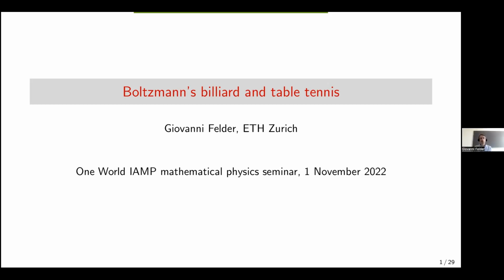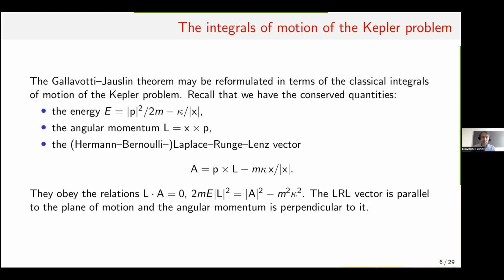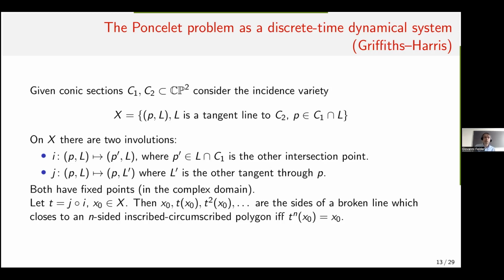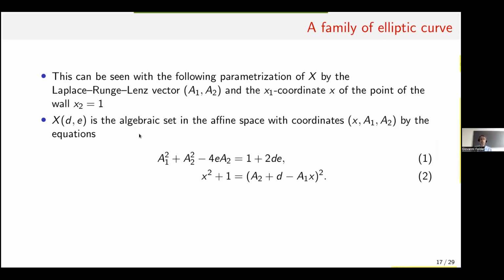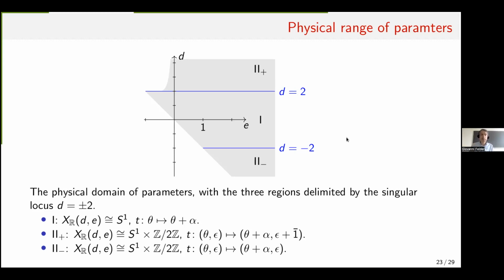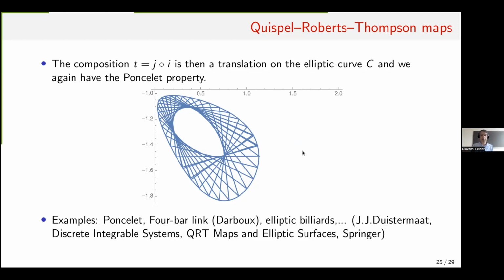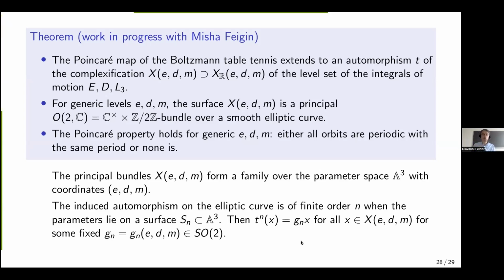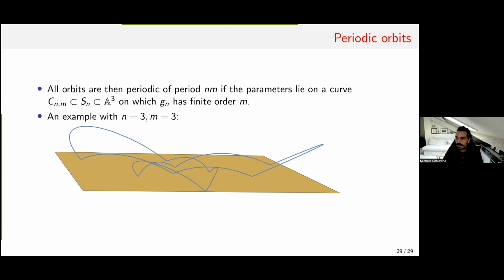Giovanni Felder: Boltzmann's billiard and table tennis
In Boltzmann's billiard a particle moves in a half-plane subject to a central force and is reflected elastically when it hits the boundary. Boltzmann took the central force to be the sum of a gravitational inverse-square-law force and a centrifugal term proportional to the inverse cube of the distance to the centre. He formulated the expectation that except for special values of the parameters the system would be chaotic and would obey his Ergodic Hypothesis. Recently Gallavotti and Jauslin showed that the system is integrable if the centrifugal term is omitted: it has a second conserved quantity besides the energy. I will review this result and show that this integrable Boltzmann system has the Poncelet property: if in a level set of the conserved quantities a trajectory is periodic then all trajectories on the level set are periodic. As for the classical Poncelet theorem on inscribed-circumscribed polygons in Jacobi's interpretation, the result relies on the theory of elliptic curves. I will also present some work in progress with Misha Feigin on Boltzmann's table tennis, the three dimensional version of Boltzmann's integrable system, and the relation to QRT maps on biquadratic plane curves.